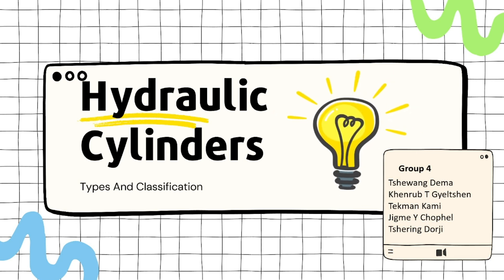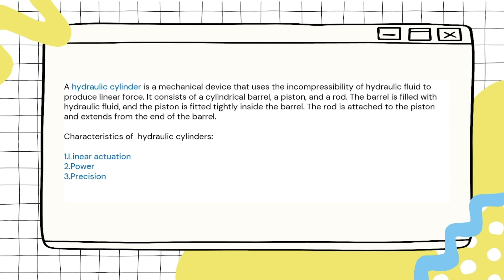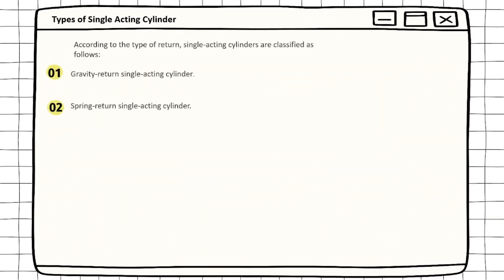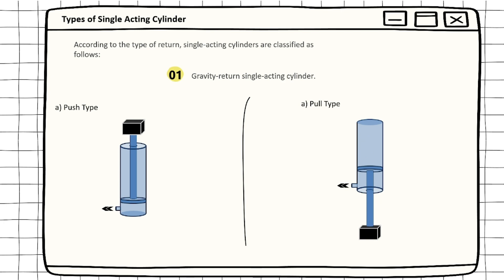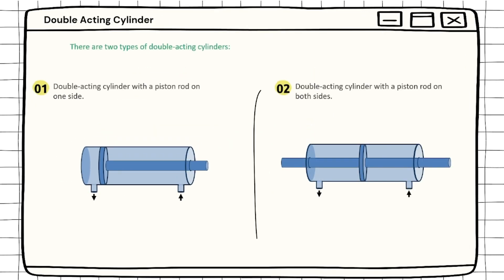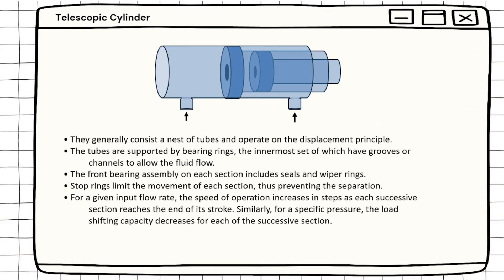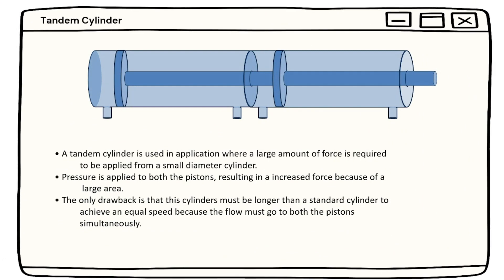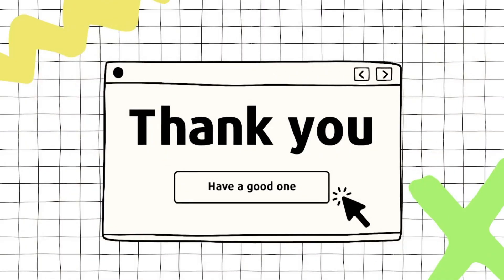Hydraulic Cylinders (Types of Cylinder and its Classification)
Group 4:
Tshewang Dema
Jigme Yeshey Chophel
Khenrab Tshultrim Gyeltshen
Tekman Kami
Tshering Dorji